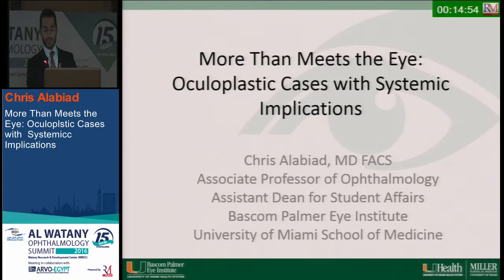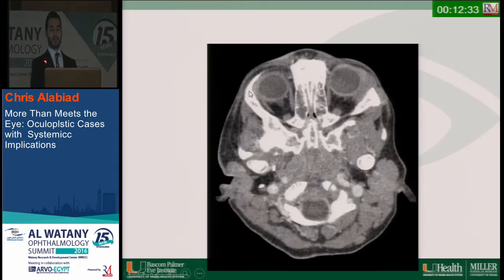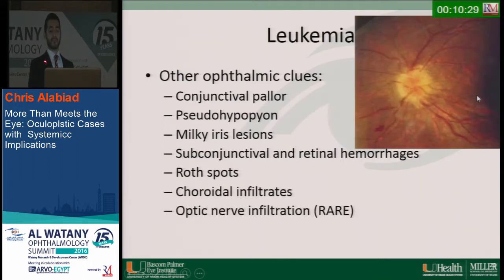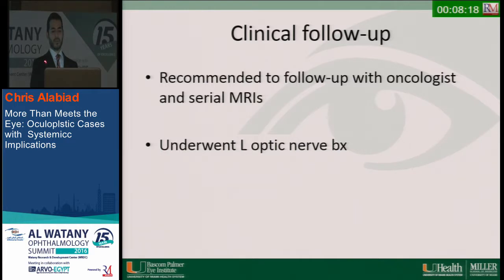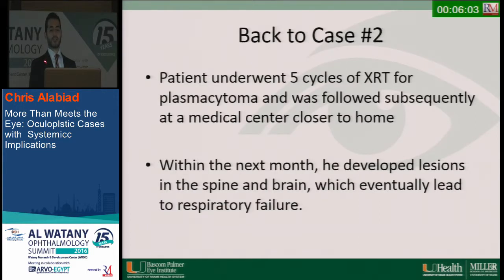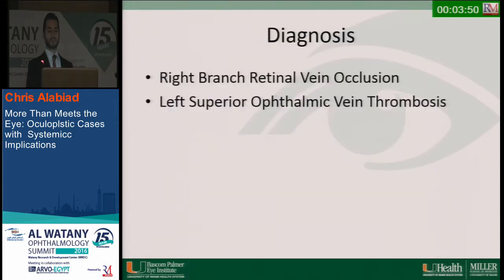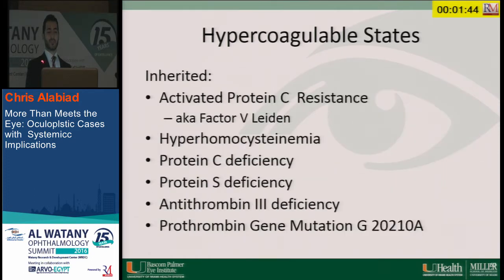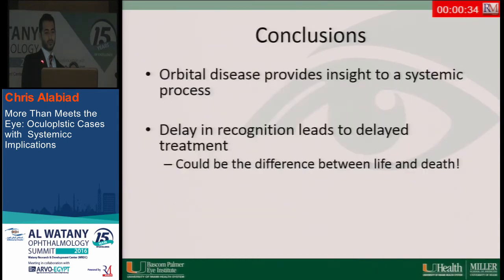Chris Alabiad. . USA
Systemic Manifestations of Oculoplastic Diseases